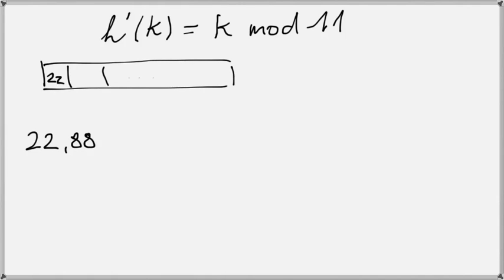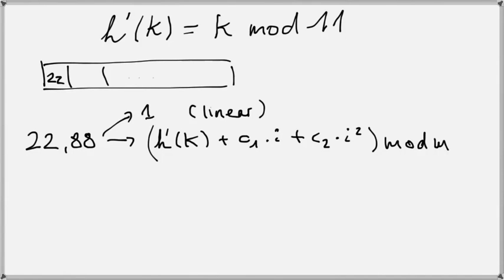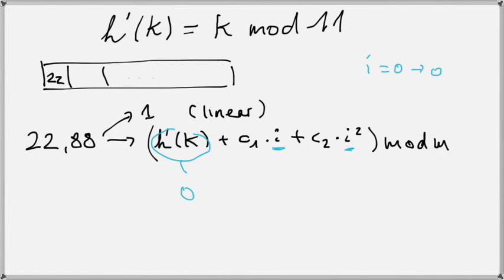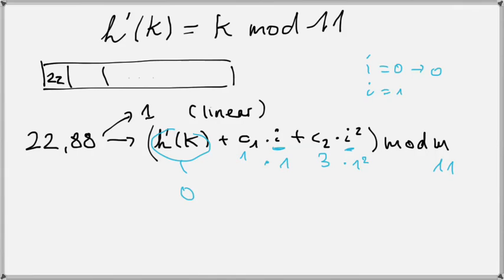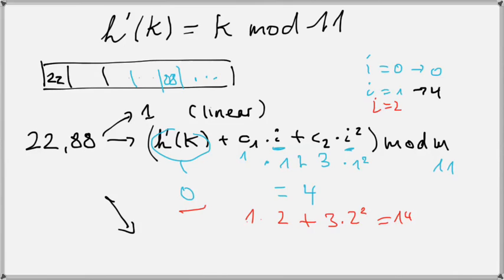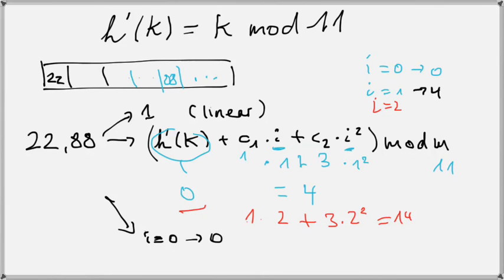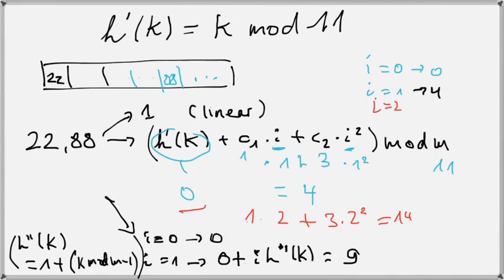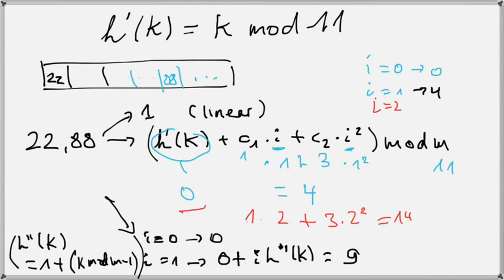example open addressing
These are in-class (whiteboard) notes from my class data structures and algorithms